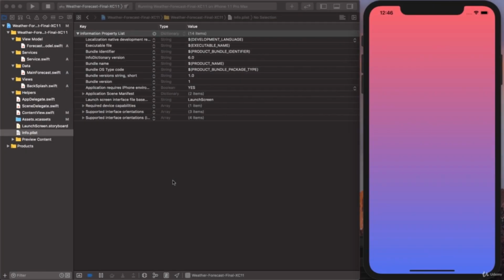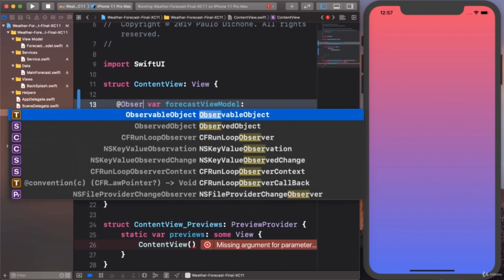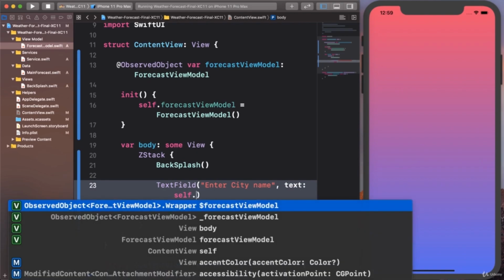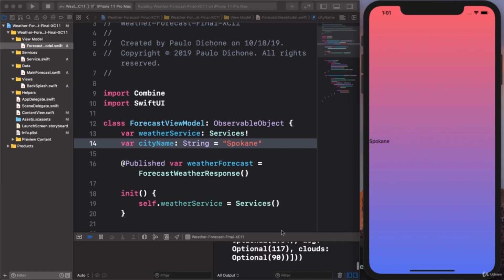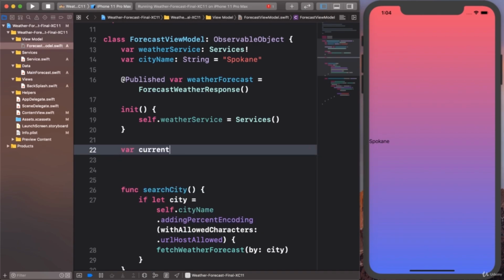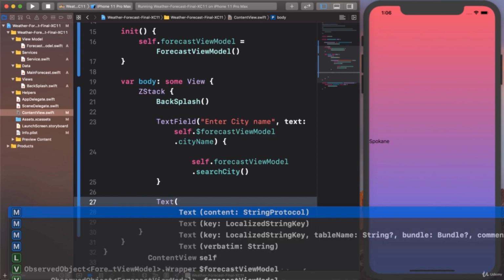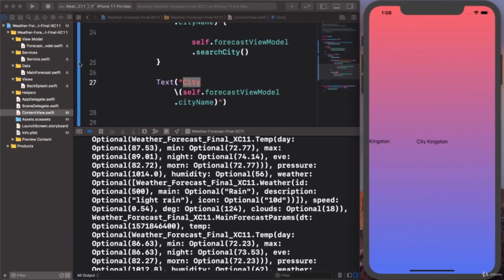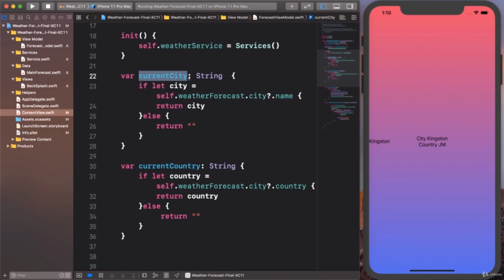Pulling Data from API | Build Powerful iOS App from Scratch Step-by-Step SwiftUI Tutorial